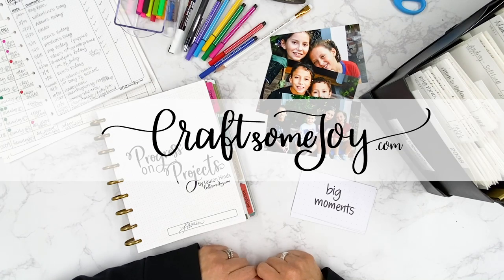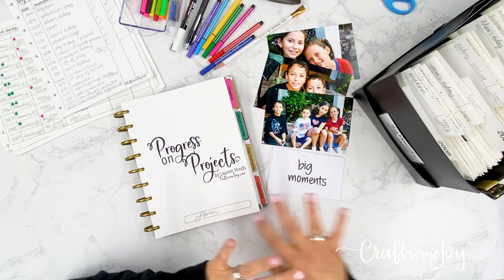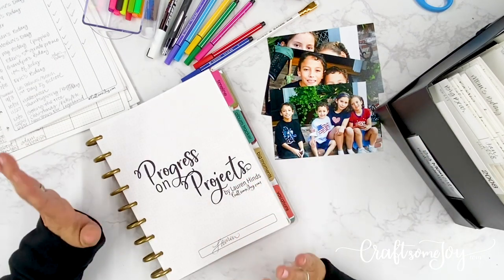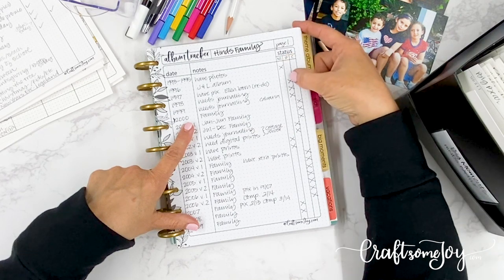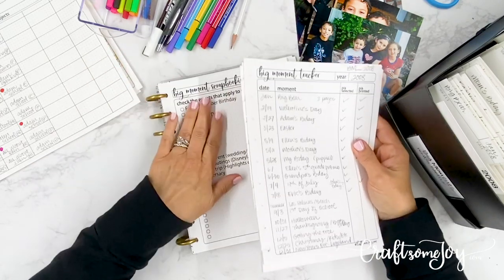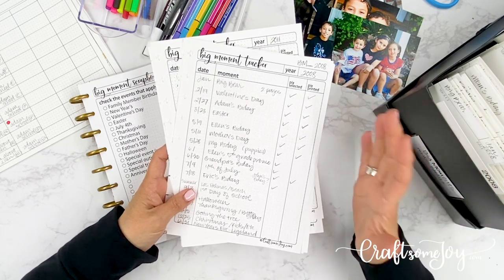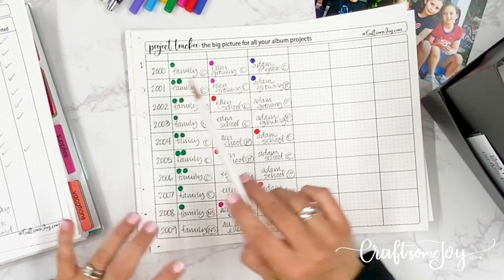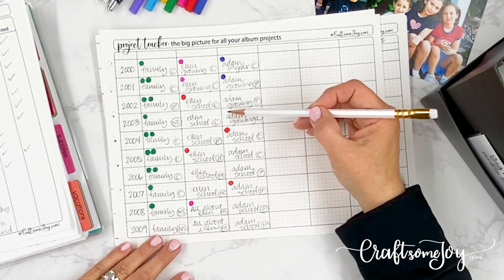BIG MOMENT SCRAPBOOKING & POWER LAYOUTS: Progress on Projects "POP" episode 4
This is a follow-up series to my video "How I would start over as a scrapbooker" This video in my ProgressOnProjects series will highlight big moment scrapbooking and the power layouts method to help you get organized and create a strategy for making albums and scrapbooks. This video goes over the free printables available at Craft Some Joy and how to organize your digital photos. This is part of my new scrapbooking strategy, using Big Moment Scrapbooking, Library of Memories, and Theme Albums.

I would love to be your advisor! have my name selected when you order!
To find the products mentioned in this series, put in the search bar:
POWER LAYOUT BOX & GUIDES
POWER SORT BOX
STORAGE AND DISPLAY TOTE
12" TRIMMER
MULTIPURPOSE TOOL
PHOTO LABELING PENCIL

SUPPLIES ☆
►Brother P-Touch Label Maker
►Deflecto plastic 4-drawer bins
►Stabilo Mini Fineliner Pens
►Posca Paint pens
►Premium color laser paper
►White cardstock paper
►Happy Planner punch
►Happy Planner undated monthly
or check Tuesday Morning or Michael's
►My favorite ballpoint pens
►My favorite pencils are Blackwing (check your local stationery store)
►My favorite sharpener
►My favorite erasers

...and that jazzy little tune?